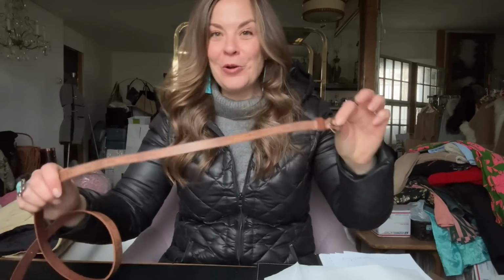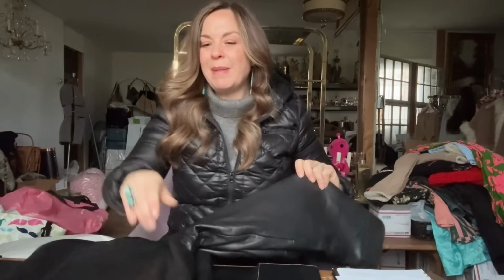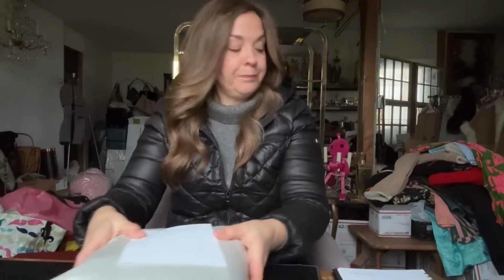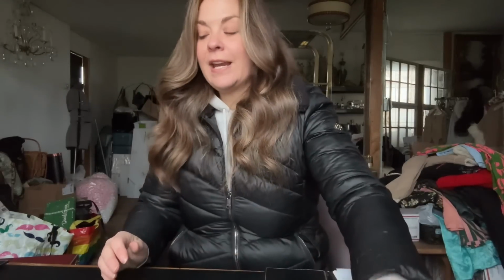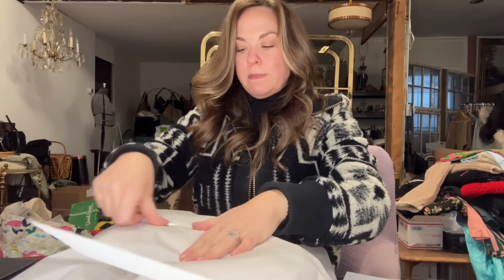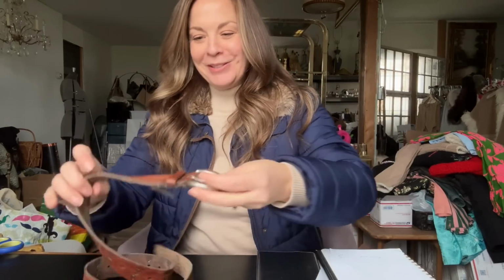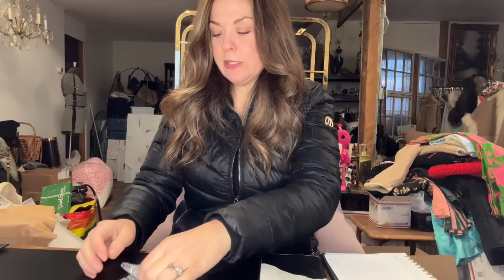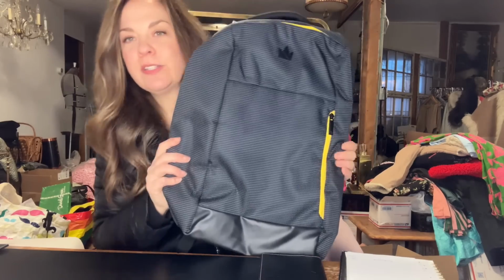What Sold $1100 + In Sales Reseller Ship With Me Poshmark Sales Are UP What Sold Fast Huge Profits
What Sold $1100 + In Sales Reseller Ship With Me Sales Are UP What Sold Fast For Huge Profits
Another great sales week! Sales are up in 2024 despite the uncertain economy.
Chatty video with reseller tips and more.

💰 Use my Poshmark code or link below, to get $10 off your first purchase.  AMYALLISON__

💰 Guide to selling on Chairish  - Important new info about increased seller fees